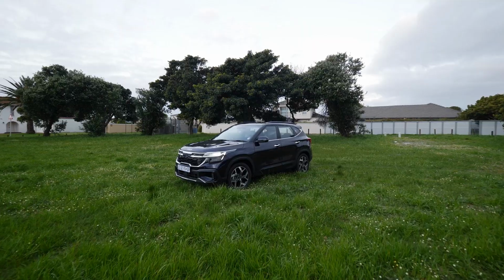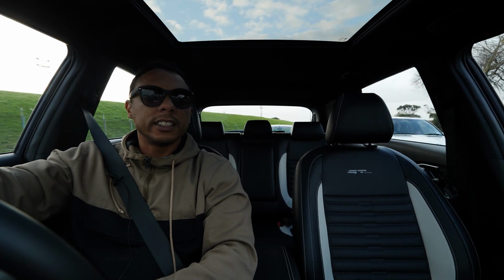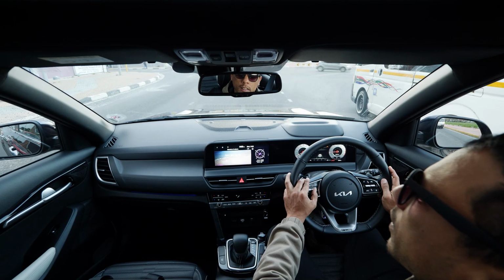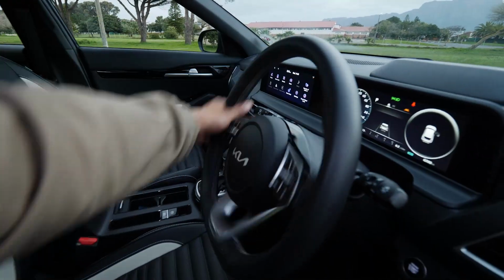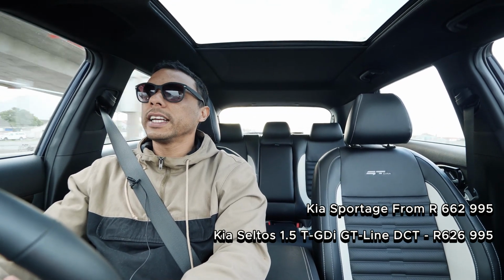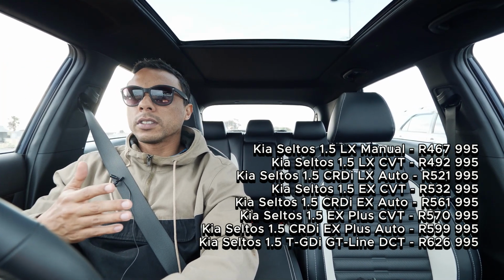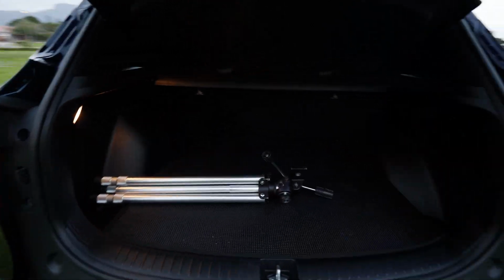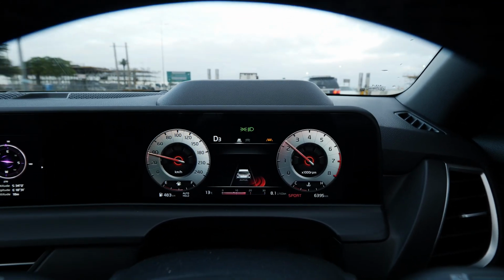2024 Kia Seltos Review: Pricing, Engine, Drive Quality & Interior | Features, 0-100km Performance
The 2024 Kia Seltos has received a facelift and is now available with an unlimited kilometre/5-year warranty, including roadside assistance, and a pre-paid 5-year/90,000 km service plan. This updated version of the popular compact SUV offers a range of features, a new driving experience, and competitive pricing in the segment.

The Kia Seltos is available with various engine options, including 1.5L petrol and 1.5L diesel engines, paired with a manual, CVT, or DCT transmission for improved performance.

The Seltos impresses with a smooth ride, responsive handling, and dynamic driving experience.

Competing with other compact SUVs, the Kia Seltos stands out with its features, affordability, and build quality.

 We tested the 0-100km acceleration, and provided a POV drive for an inside look at how the car performs in real-world conditions.

The facelifted Seltos has a modern, bold look with upgraded exterior design elements.
Interior Features: Inside, the Kia Seltos boasts a spacious and well-appointed cabin with updated technology and comfort features.

The Kia Seltos comes with different drive modes to enhance driving dynamics and adapt to various road conditions.

The Seltos offers ample boot space, perfect for both daily drives and road trips.

Chapters:
0:00 - Intro
1:00 - Engine and Transmission
1:30 - Drive Quality
1:44 - Rivals
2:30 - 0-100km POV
4:06 - Styling
4:39 - Interior
5:56 - Kia Model Range
6:42 - Drive Modes
7:31 - Pricing
8:50 - Boot Space
9:05 - Conclusion

The 2024 Kia Seltos is a highly competitive compact SUV, offering great value for its price, advanced features, and solid performance. Whether you're looking for an affordable family car or a stylish commuter, the Kia Seltos stands out in the market.